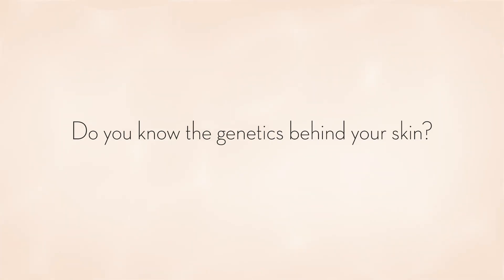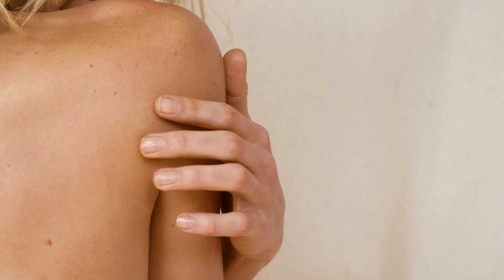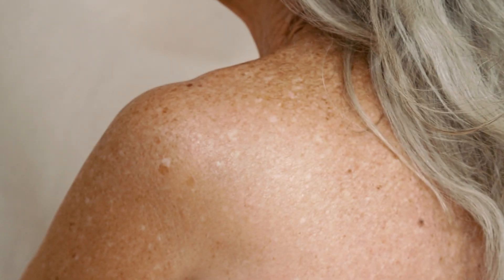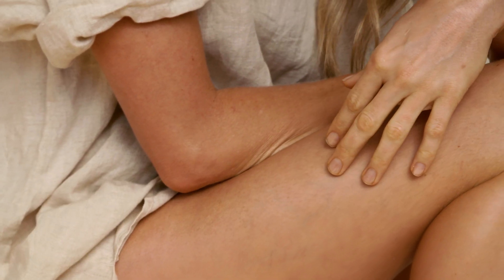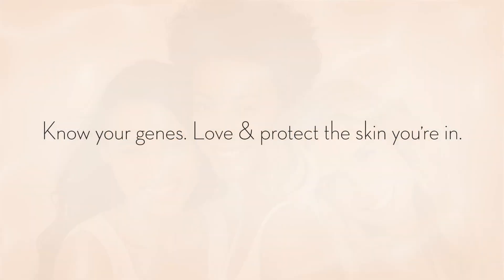Healthy Skin from Within®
SkinFit™ is a unique, physician-ordered genetic test which analyzes over 70 genetic markers associated with seven categories of skin health. SkinFit™ can tell you your genetic predisposition to sun-induced skin aging and sensitivity, dry skin and wrinkle development, skin inflammation and allergy, skin texture and elasticity, skin’s protection against oxidation and glycation, and your skin’s nutritional needs.

Pathway Genomics offers digital healthcare and genetic testing.

Let Pathway help you get the most out of your diet, exercise, and skin by understanding your genetics.

Based in San Diego, CA our CLIA and CAP accredited clinical laboratory provides physicians and their patients in 40+ countries with actionable and accurate precision healthcare information to improve health and wellness.

The company’s program with IBM Watson is a smartphone app that merges artificial intelligence and deep learning with personal genetic information. The app provides users with personalized health and wellness information based on the individual’s health history. For more about Pathway Genomics,